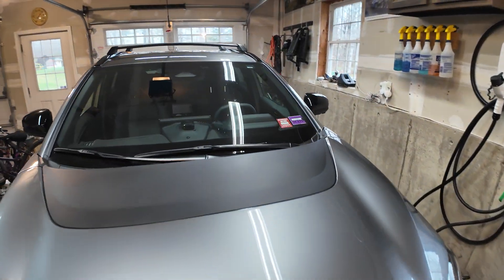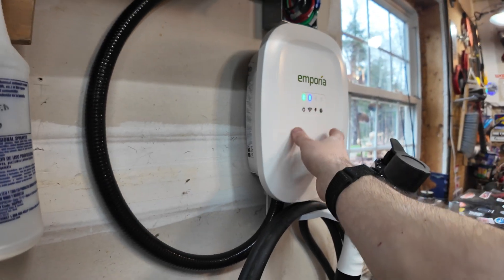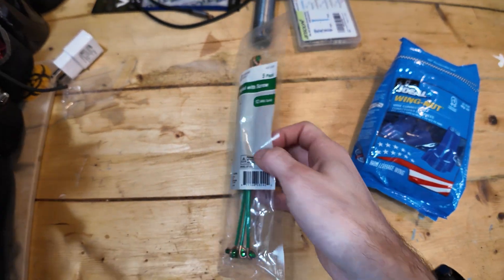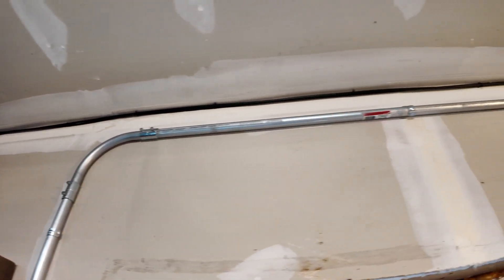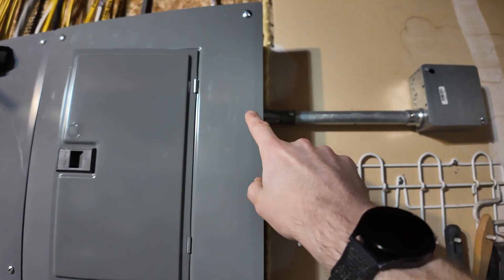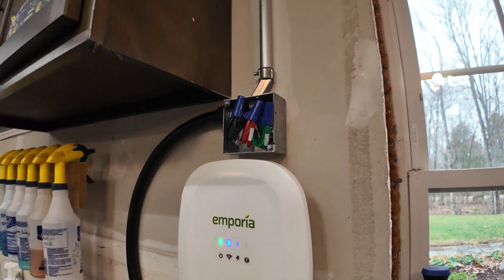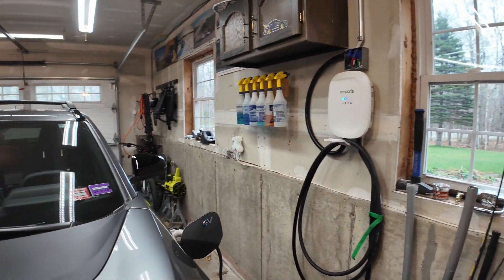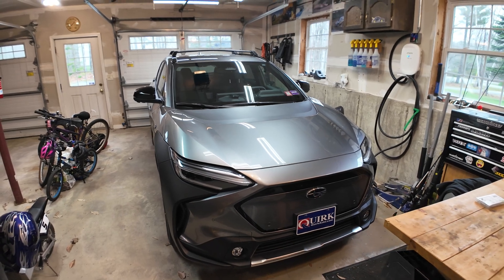Emporia Level 2 Charger DIY Install Information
This is a walk through of a DIY install I did for a level 2 EV charger.

Emporia Level 2 Hard Wired Charger
The good drywall anchors
Large Wire Nuts